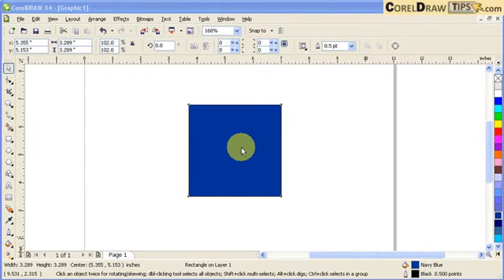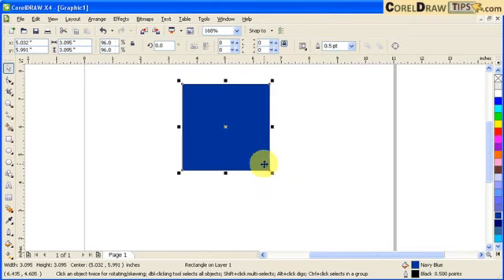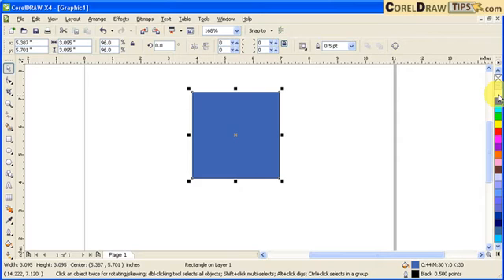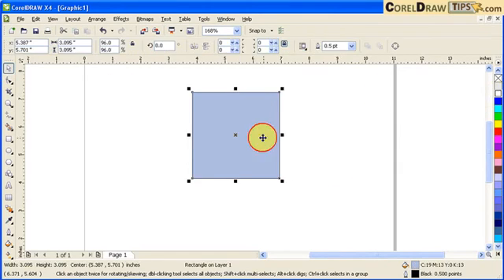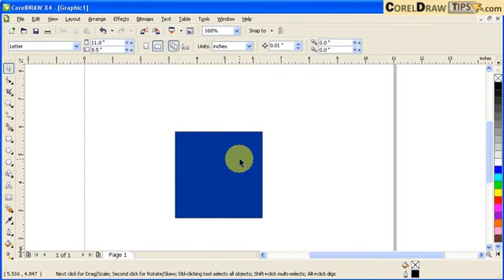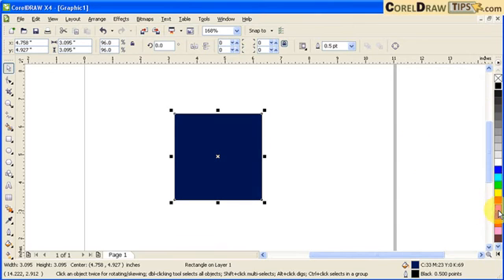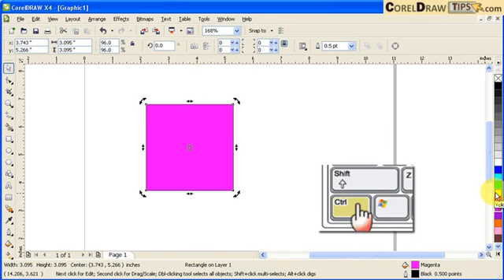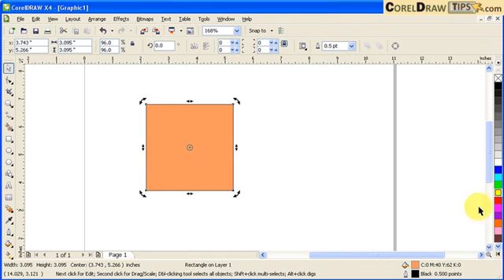Master CorelDraw Color Shades & Tints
Adding shade and tint to a fill colour in CorelDraw X4.